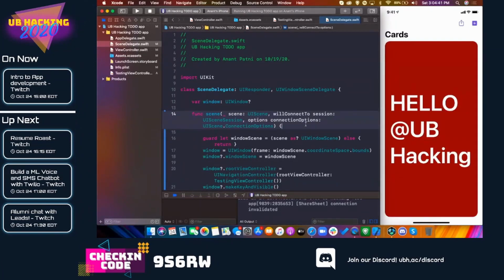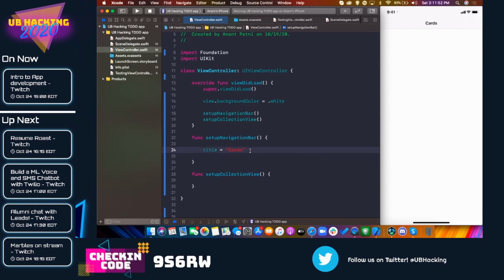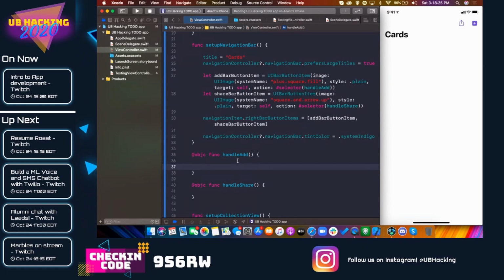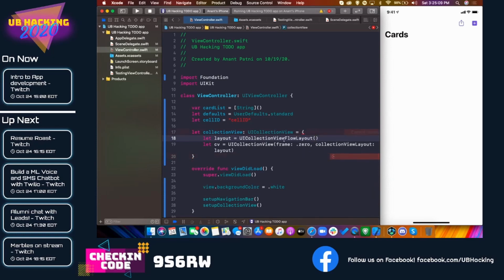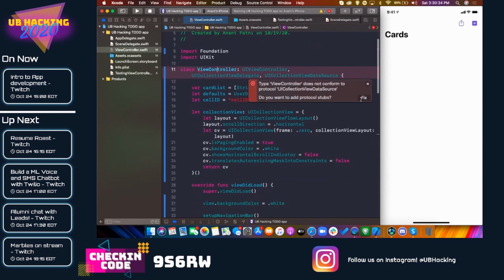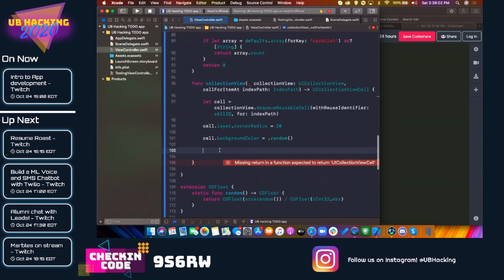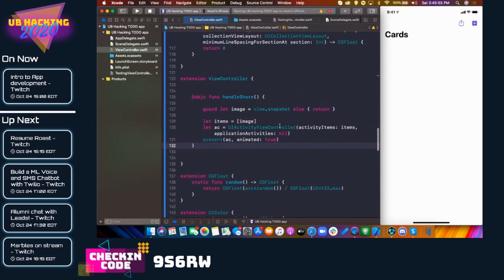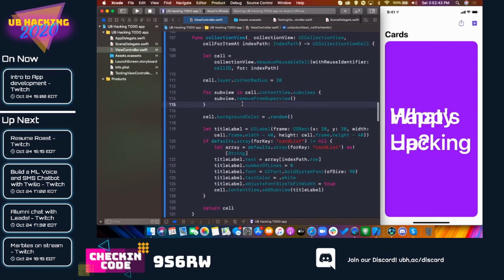UB Hacking 2020: Introduction to App Development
Missed out on a workshop during UB Hacking 2020?

Here is a re-run of Intro to App Development Workshop with Anant Patni!

You will learn about how you can build an amazing starter app. In this workshop, you’ll learn how to get started with iOS development, and get your questions answered about Swift or Xcode.